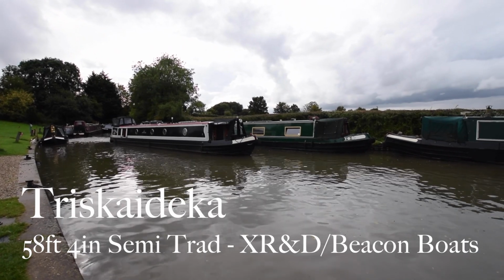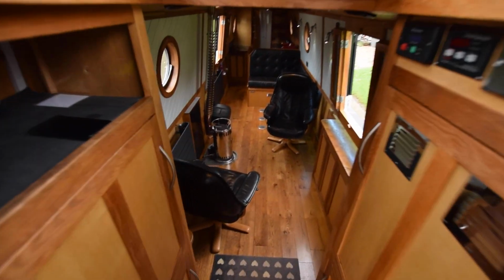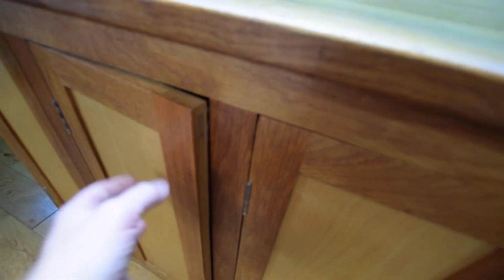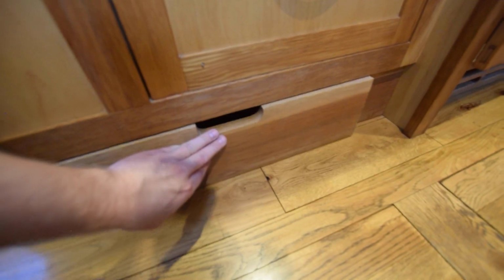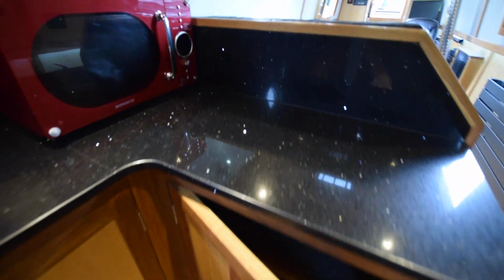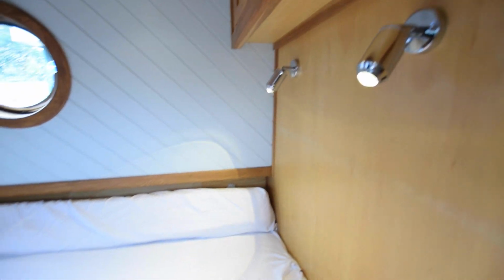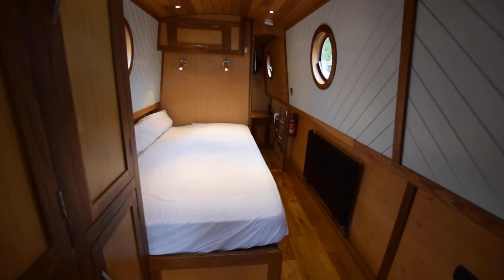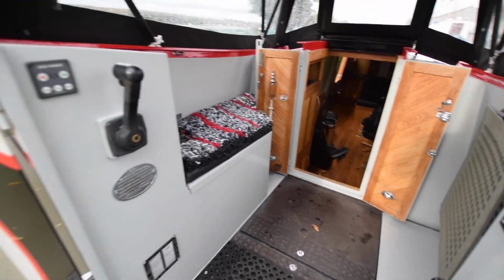SOLD - Triskaideka, 58'4" Reverse Layout Semi-Trad 2011 XR&D/Beacon Boats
FOR FULL COLOUR DOWNLOADABLE BROCHURE, EXTENSIVE PHOTOS, CLEAR LAYOUT PLAN AND THE PRICE, GO